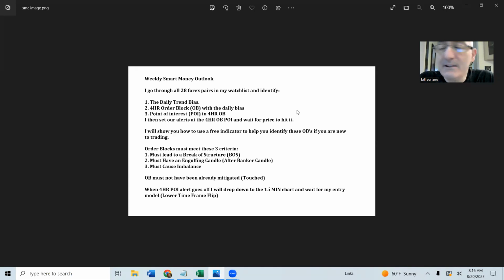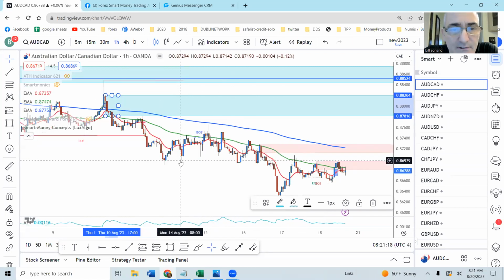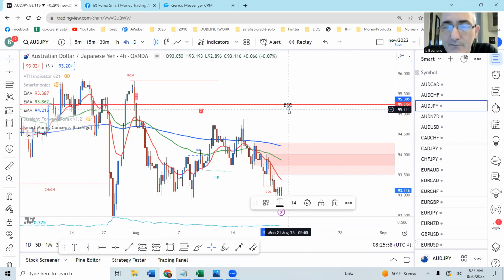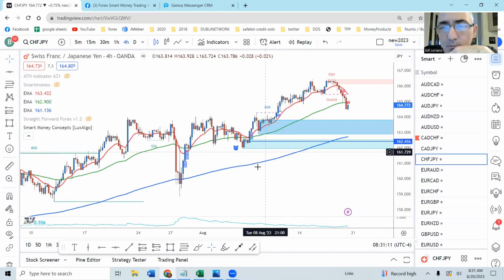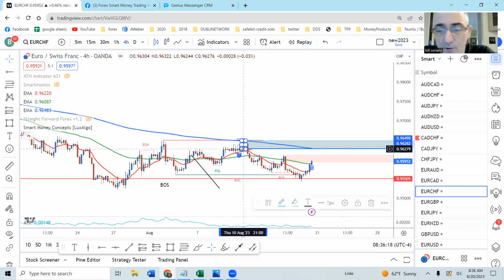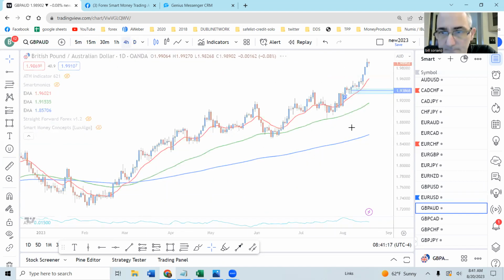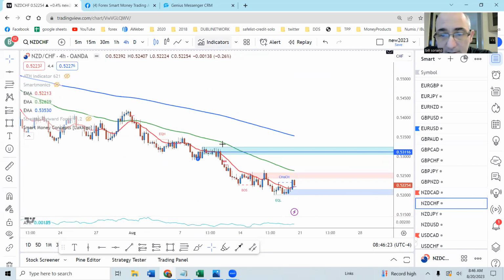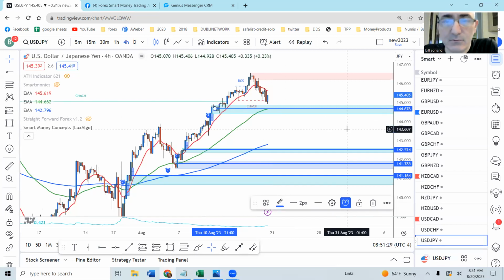What is the Best Forex Strategy for Beginners - Weekly Outlook (Week of 8-21-23)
- What is the Best Forex Strategy for Beginners

In this What is the Best Forex Strategy for Beginners video I go over my best Smart Money Concepts 4 hour trading strategy that is a must for beginning forex traders. I go through 28 forex pairs and identify and set alerts at the 4 Hour point of interest inside of the 4 Hour order block that is going with the higher time frame trend. This is the best SMC trading strategy that I teach. It shows one of several ways on how to trade the forex market

 0:30 Intro to What is the Best Forex Strategy for Beginners Video
 4:17 Set 4 Hour POI's on all 28 forex pairs
42:00 talk about Escape Room Challenge